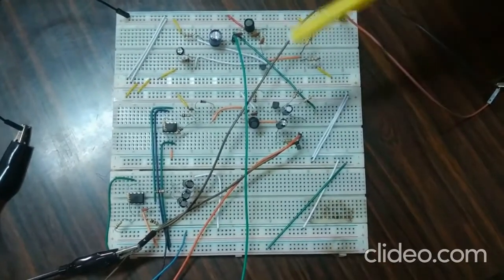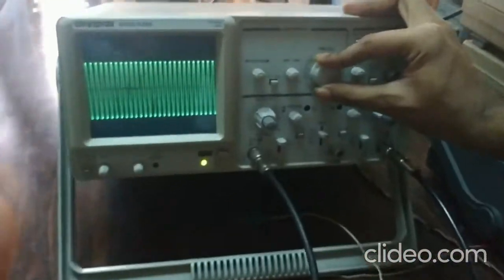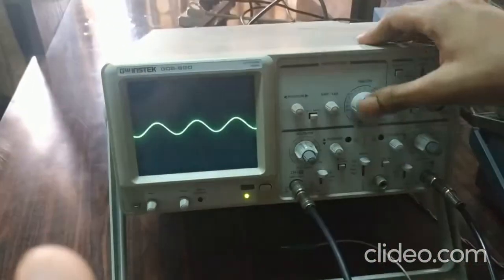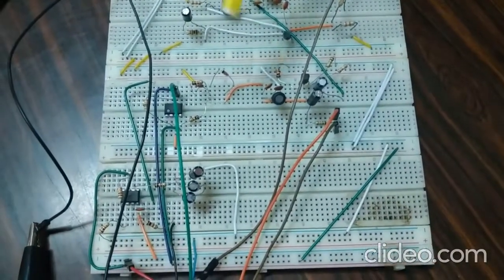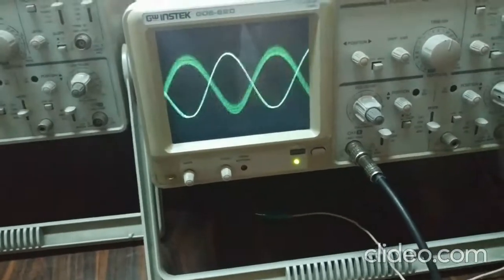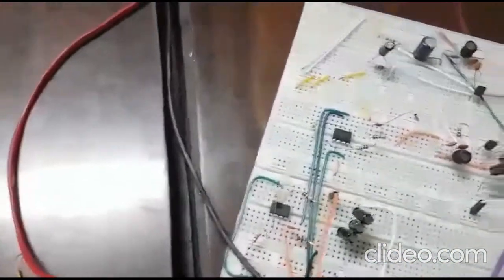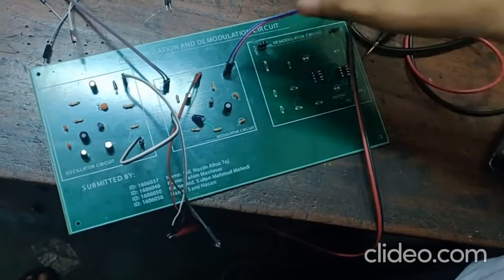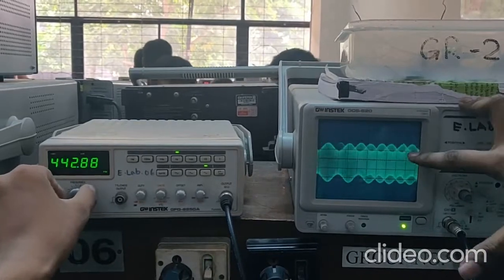AM Transmitter and Receiver Circuit Design with Hardware Implementation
This was my term project of EEE 310 (Communication Laboratory) of Level 3 Term 1 in the Department of Electrical and Electronic Engineering (EEE) of Bangladesh University of Engineering and Technology (BUET) in 2019. A simple hardware implementation of AM Transmitter and Receiver was our task. The signal from Signal Generator was transmitted through our AM Transmitter. Our Lab Instructors were, Arnab Bhattacharjee & DeepJoty Paul.